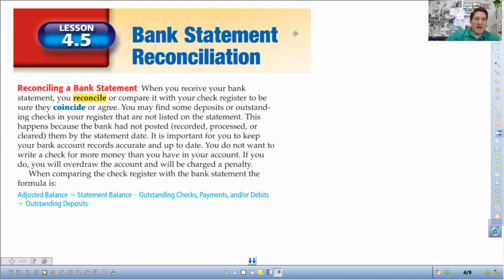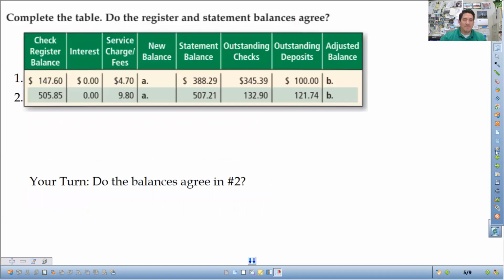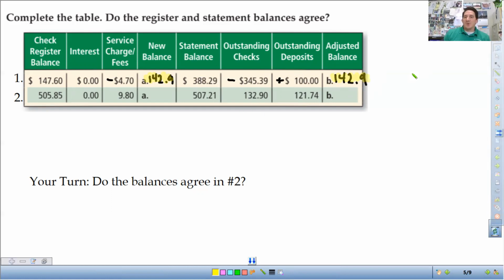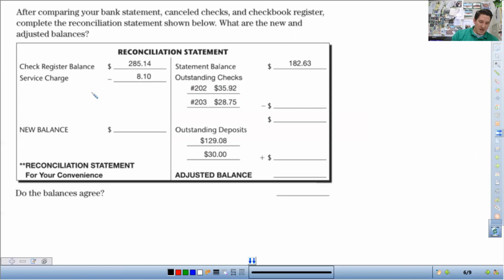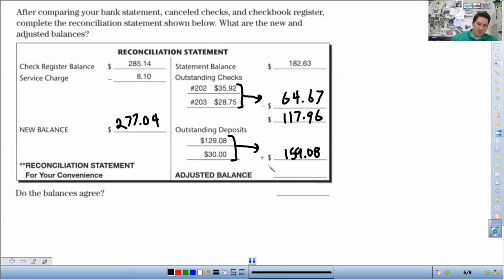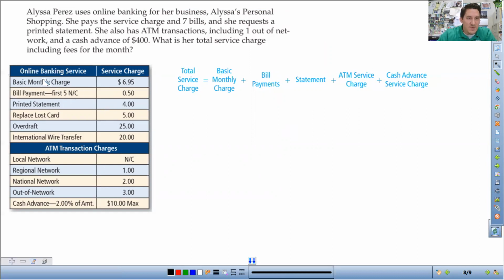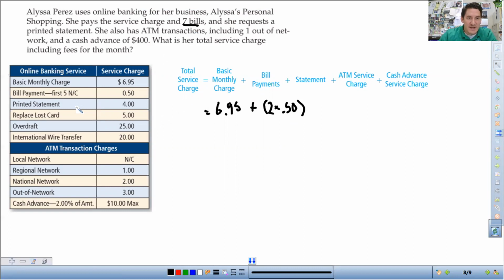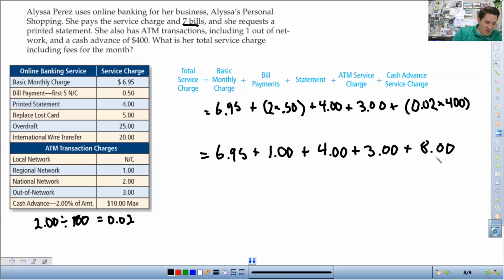Financial Math 4.5-4.6 Statement Reconciliation & Online Banking